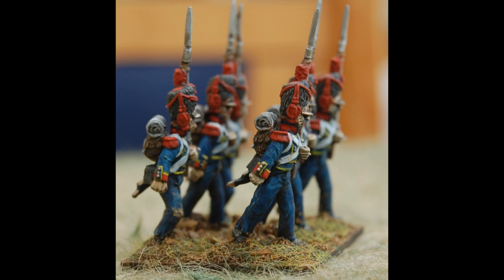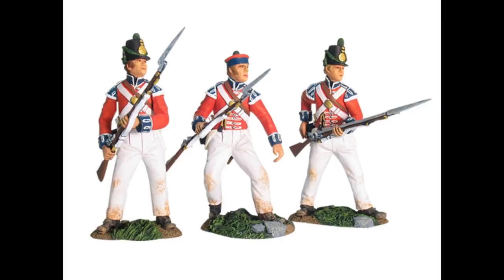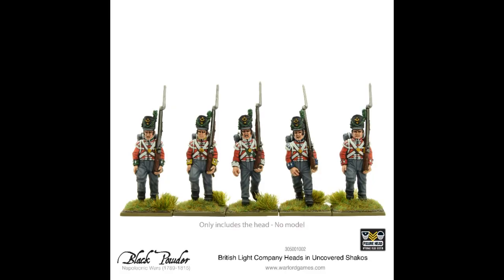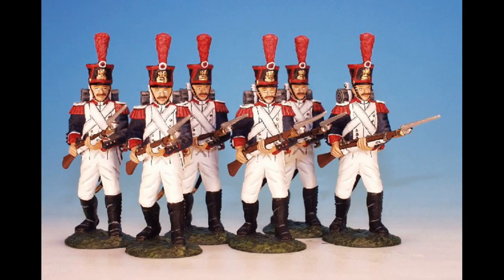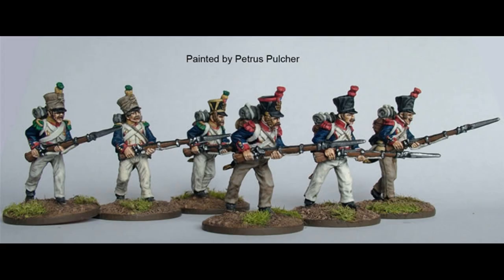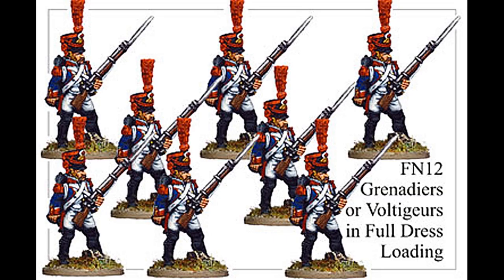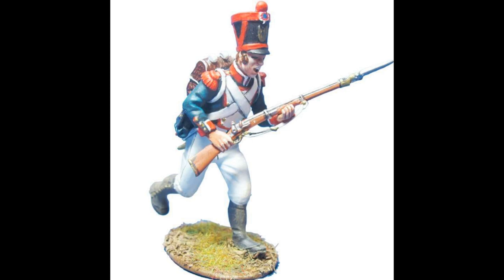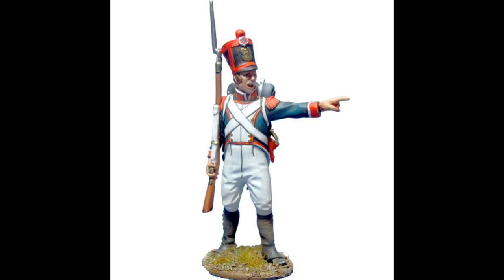Fixing Grenadier Companies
In a follow up to Sunday's video, we look at the problems Black Powder has representing Grenadier companies, and I propose a solution!